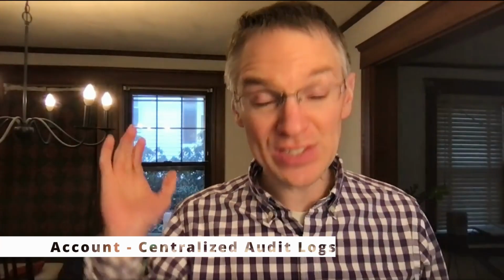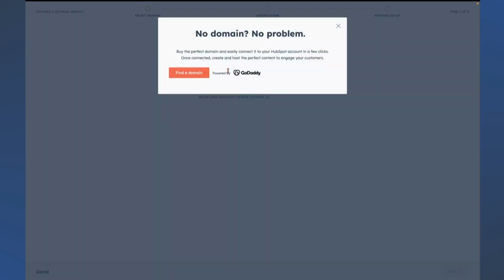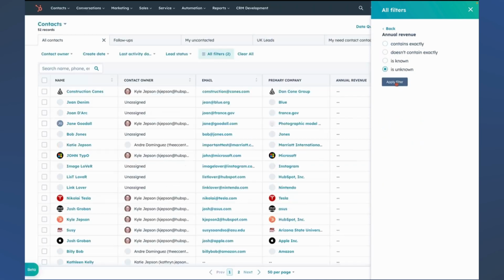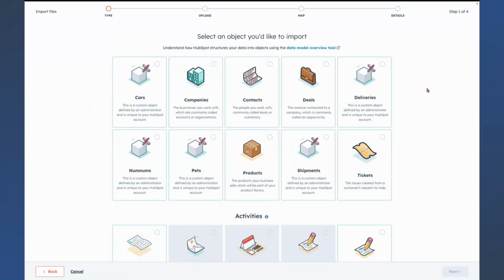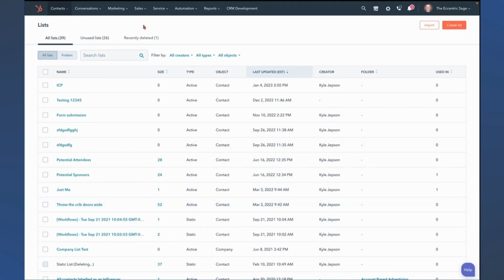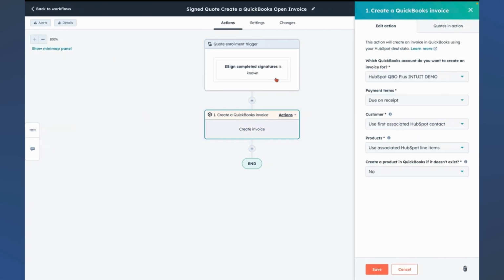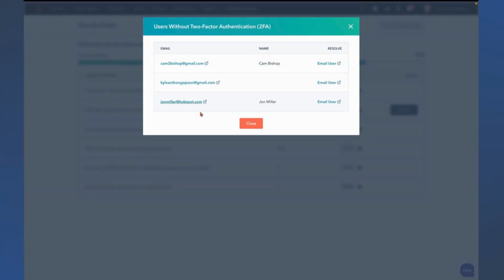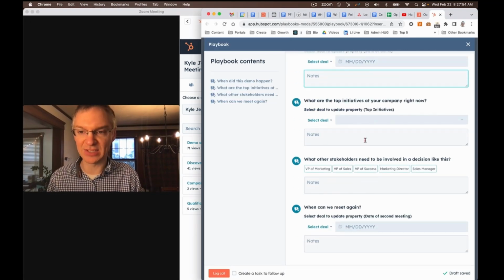February 2023 HubSpot Product Files with Kyle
The one-and-only Kyle Jepson walks us through the product updated from HubSpot in the month of February 2023. This super compilation combines all of his daily videos from the month, into one!

// CHAPTERS
00:00 November HubSpot Product Files with Kyle
00:10 Account - Centralized Audit Logs
01:30 Account - Deactivate/Remove/Seat
02:05 Buy a Domain from GoDaddy
02:32 Conversations - Last Messages from Visitor
03:05 CRM - Default Views
04:02 CRM - Filter on Index Pages
05:18 Extension - Default Track & Log
05:54 HubDB - Preview Editor
07:05 Import All New or Update
09:16 Lists - Clone/Restore Static
10:17 Lists - Random Sample
11:00 Presets - Teams
12:09 Quickbooks - Workflows
13:19 Reporting number Formats
14:11 Sales - Meetings - Filters
14:38 Security - 2FA - Non Users
15:03 Service - Custom Feedback Rating
15:35 Workflows at Risk
16:42 Zoom Playbooks

🦸🏼 ABOUT SPROCKETEER
An independent community serving and championing the HubSpot Super Admin. Sprocketeers are passionate HubSpot power users. We dance when the flywheel spins, we connect with HubSpot users, and we collaborate on all things HubSpot. Suit up, sharpen your super powers, and join the movement to overcome obscurity with clarity.

💬  FEEDBACK